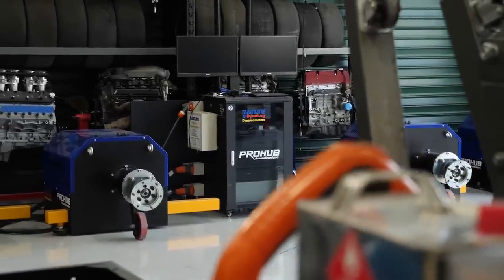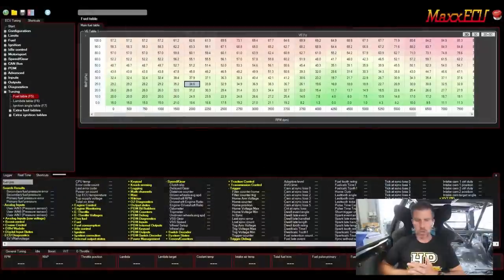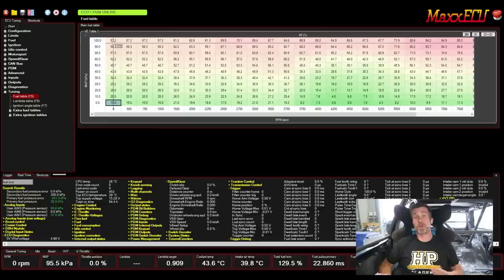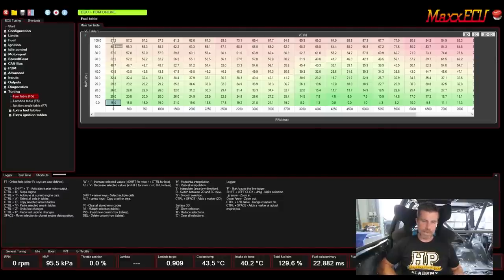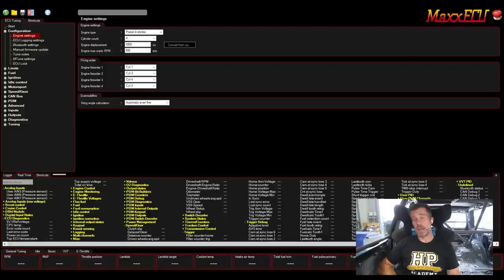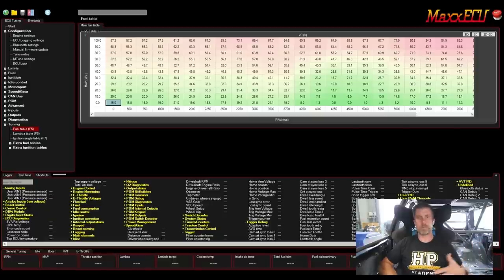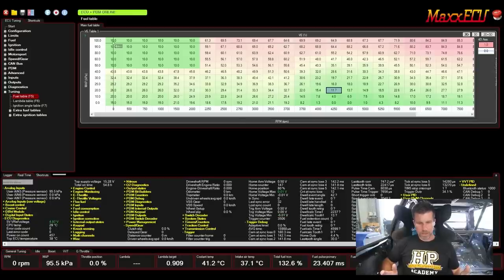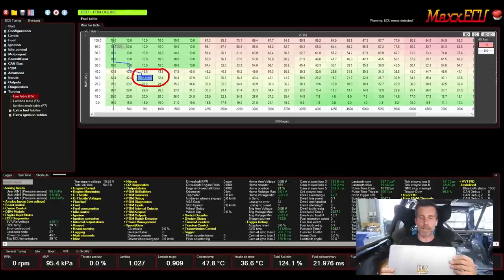MaxxECU Introduction | MTune Software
Let's learn how to make input, output and tuning changes using the MaxxECU MTune tuning software platform.

This is an introductory look at the MaxxECU Race ECU and their MTune software interface. Most of what you're going to see today is going to work, irrespective of which particular MaxxECU you're interested in.
You can find a complete worked example in the Practical Standalone Tuning course that goes much deeper into how to tune using this and a range of other platforms. However, this is still going to give you a solid look into the MaxxECU platform on its own.

We're using HPA's staff project car, a B18C swapped Honda City club racer, for this example, but the knowledge is not limited to just this one vehicle at all. The vehicle is also equipped with a MaxxECU PDM20, which is covered in another lesson that HPA members can access in their webinar archive.
TIME STAMPS:
0:00 - Introduction
0:43 - Vehicle Overview
2:50 - Software basics
5:45 - Tables
11:08 - Moving between table shortcut keys
12:19 - Manipulating fuel table values
14:35 - Real-time values
16:47 - Configuration Menu
19:51 - Limits Menu
23:08 - Fuel Menu
26:46 - Ignition Menu
28:27 - Idle Control Menu
30:58 - Motorsport Menu
31:14 - Speed/Gear Menu
31:29 - CANBus Menu
33:55 - PDM Menu
34:42 - Inputs Menu
37:35 - Outputs Menu
38:39 - Diagnostics Menu
41:28 - Tuning Menu
45:28 - Autotune
46:41 - Questions